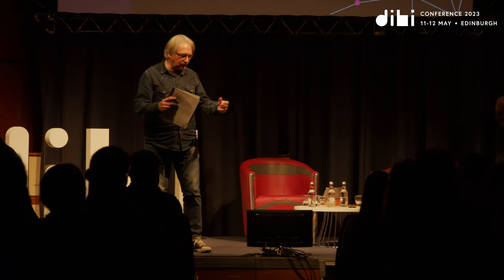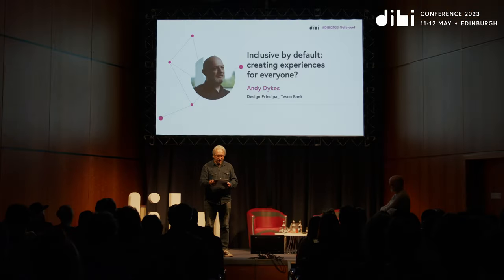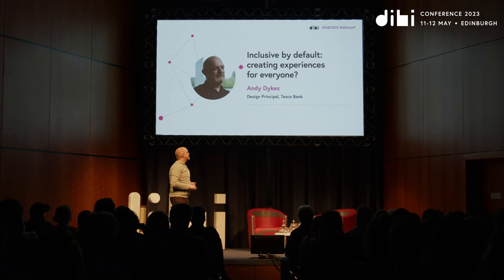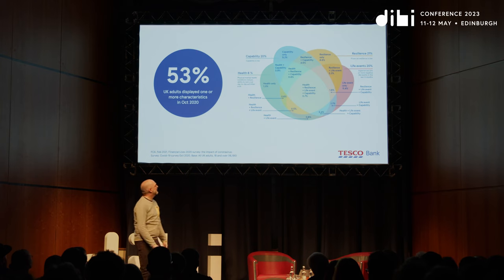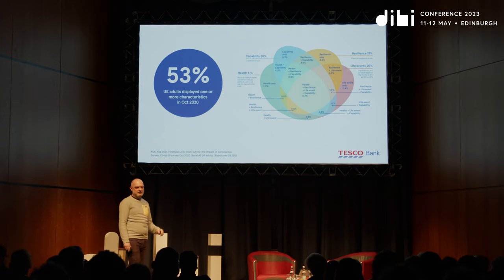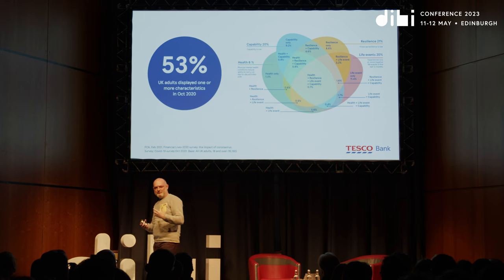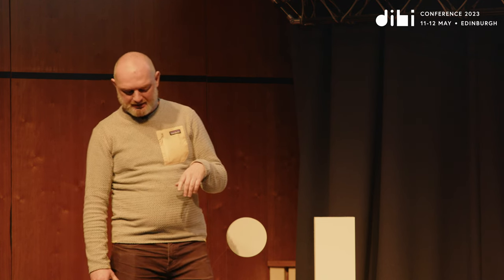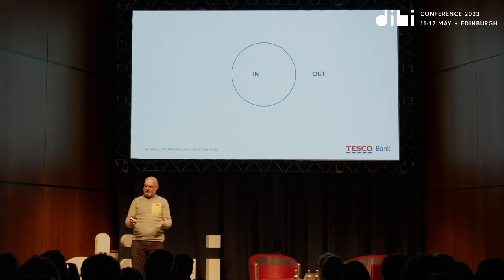Inclusive by Default: Creating Experiences for Everyone - Andy Dykes - DIBI Conference 2023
Digital services have the potential to make our society more inclusive than ever — enabling everyone to be independent.

This is one of Andy Dyke’s passions and something he’s been implementing at Tesco Bank. Throughout this journey, he’s helped his colleagues feel confident they can design experiences and propositions that support customers' vulnerabilities and accessibility needs.

In Andy’s talk, he will guide you through the journey by introducing you to our research into vulnerability, the toolkit and framework that enables inclusive practices and the challenges he and his team experienced along the way.